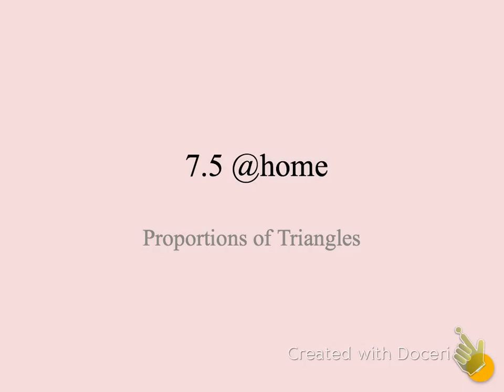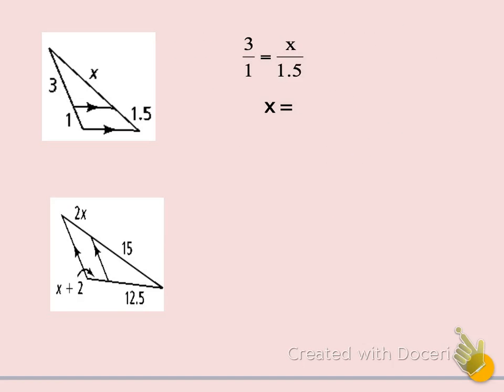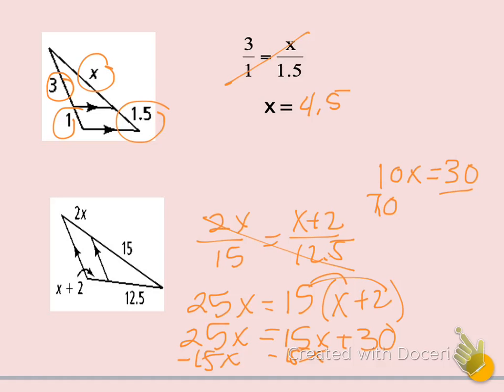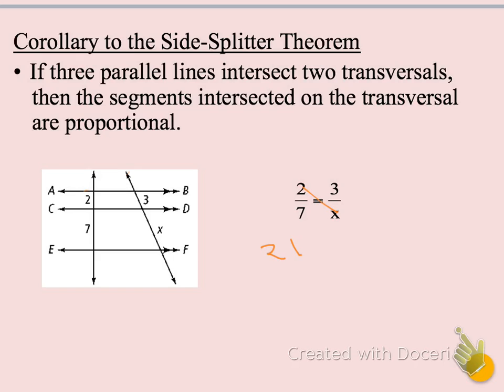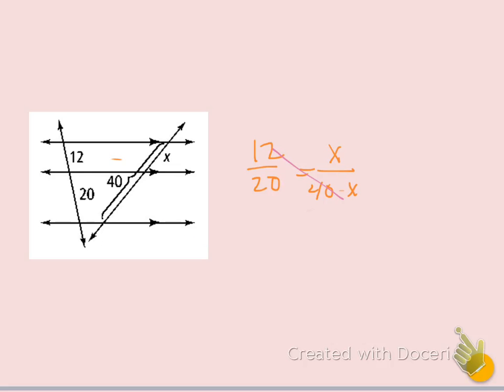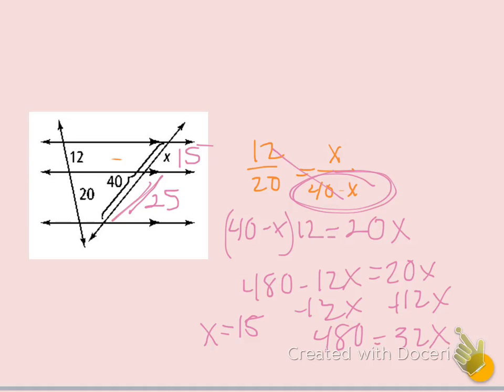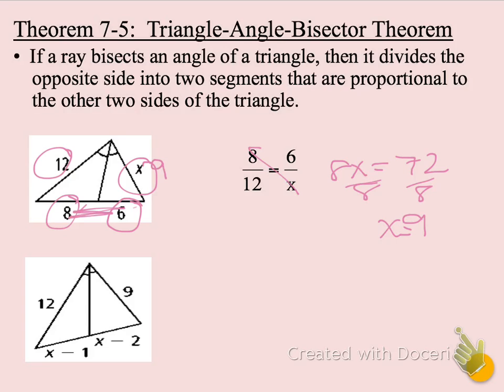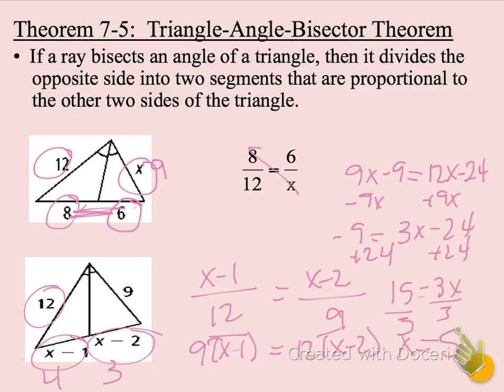7.5 proportions of triangles